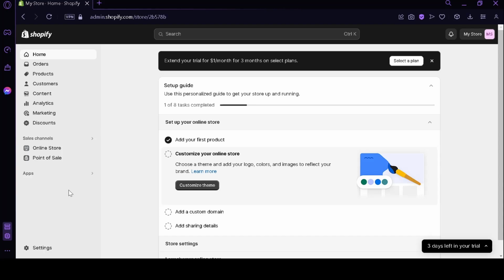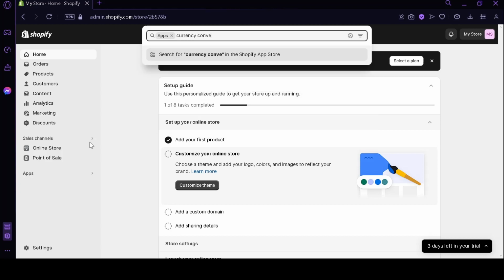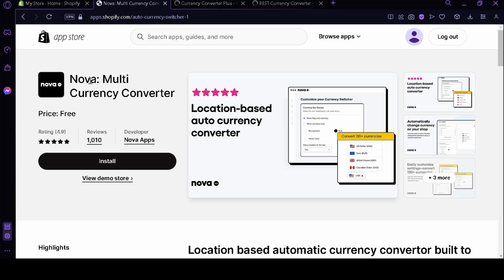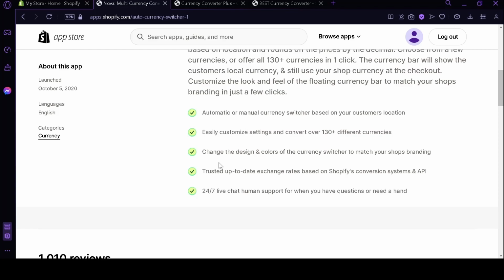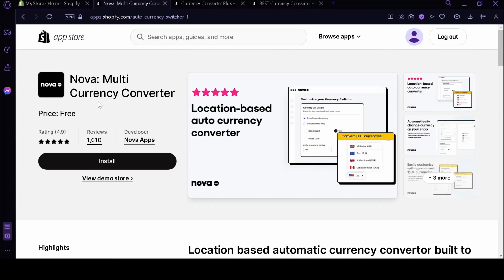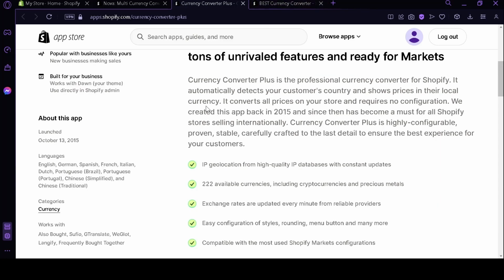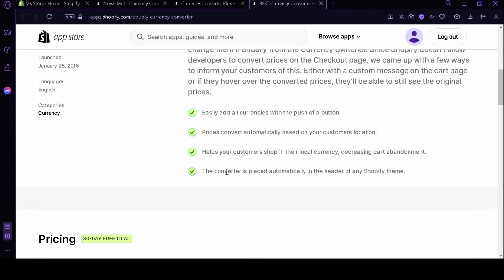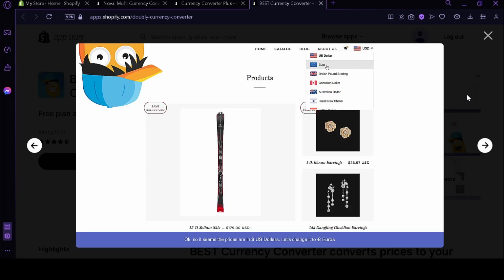Add Currency Converter To Your Shopify Store (2023 Easy Tutorial)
Adding currency converter in your Shopify store gives you possibility to expand the global reach of your Shopify store. In this video, we'll guide you through the steps to seamlessly incorporate a currency converter, allowing your customers to view product prices in their preferred currency, providing a more inclusive and user-friendly shopping experience.

Whether you're a Shopify merchant, an international business owner, or someone looking to cater to a diverse customer base, this tutorial equips you with the knowledge and skills to optimize your store's currency options.

Join us as we explore the strategies, tools, and best practices for adding a currency converter that enhances customer satisfaction and boosts international sales. Learn how to customize the converter to reflect your brand and accommodate multiple currencies. Don't miss this opportunity to make your Shopify store more accessible and appealing to a global audience. Watch now and learn how to add a currency converter like a pro!,